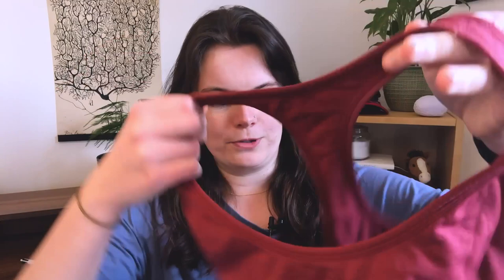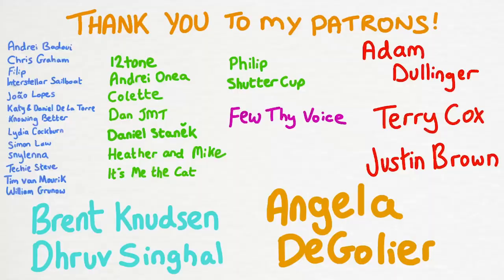This bra could go to space!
I found myself wondering about bras in space. Do astronauts have specially made ones? Well it turns out even Neil Armstrong sort of wore a bra, just not in the way you might expect. Feat. underdogs, underwear, and underestimations of the qualities a low-gravity bra needs.

Imagery supplied by GettyImages.

A huge thank you to my Patrons:

12tone
Adam Dullinger
Andrei Badoui
Andrei Onea
Angela DeGolier
ben hengst
Brent Knudsen
Chris Graham
Colette Cori De Roos
Dan JMT
Dhruv Singhal
Dmitry D
Few Thy Voice
Filip
Florin Godard
Fredrik Samuelsson
Geoffrey Shaffer
Heather and Mike
Interstellar sailboat
João Lopes
Justin Brown
Katy and Daniel De La Torre
Knowing Better
Lydia Cockburn
Mark Stradling
Peter Kates
Philip
Philip Mooney
Rob Nielsen
Robbie the Space Raccoon
ShutterCup
Simon Law
snylenna
TechieSteve
Terry Cox
Tim van Mourik
William Grunow
References

Articles on life in space (feat. astronaut interviews)